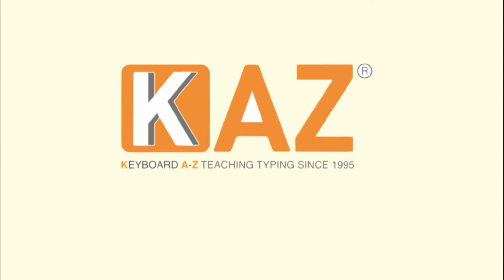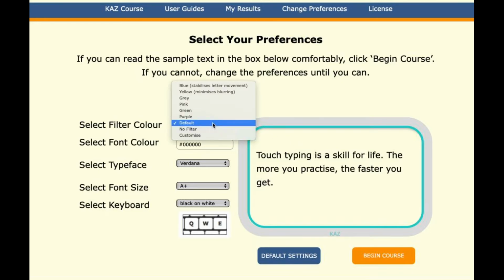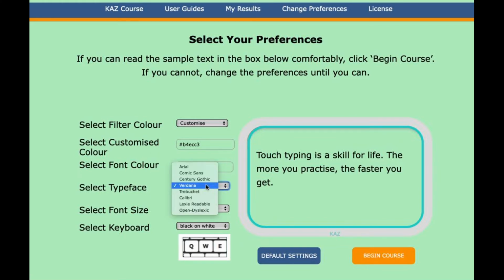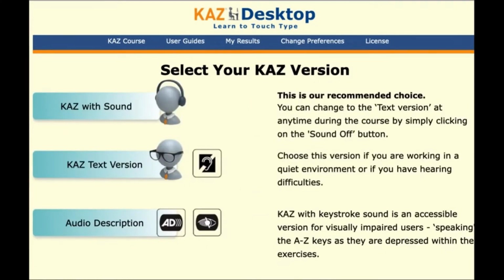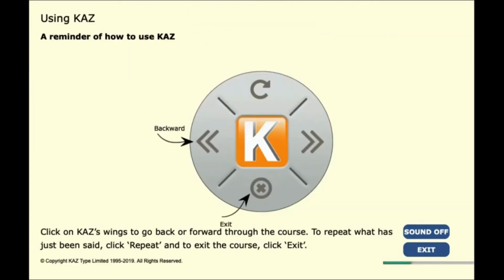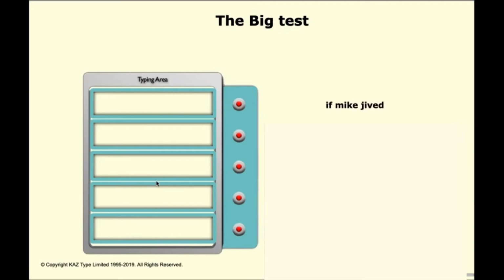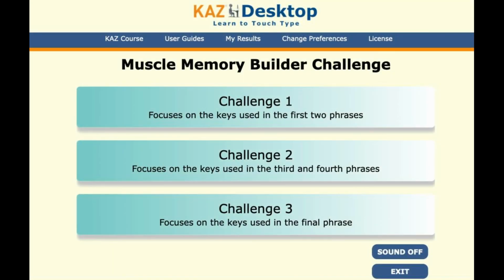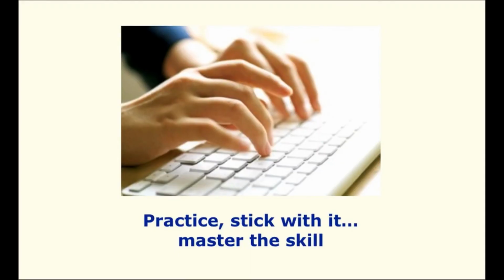Benefits of learning to touch type & how the KAZ course works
An overview of the KAZ touch typing course and how it works